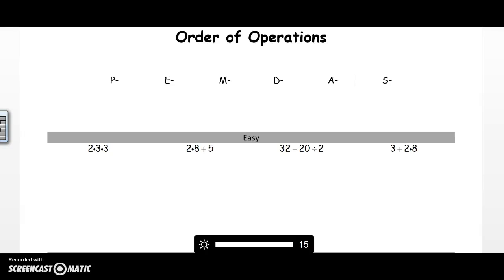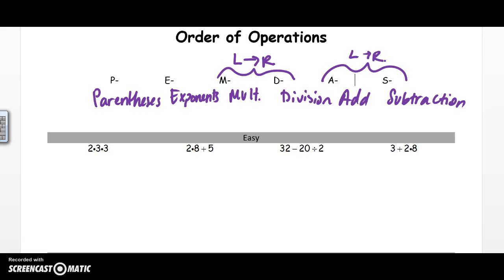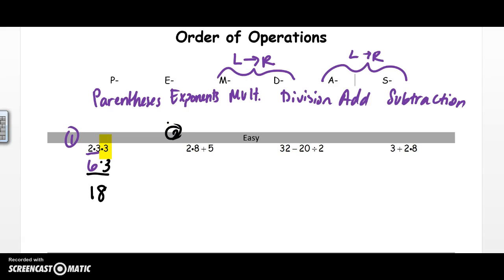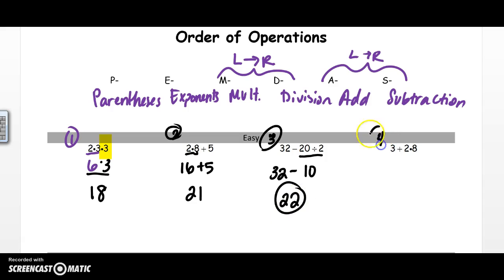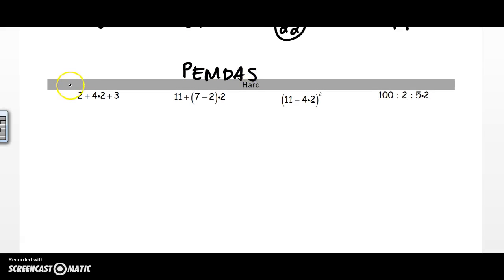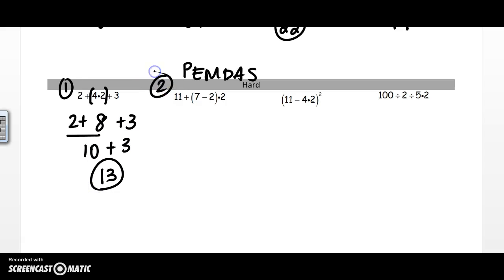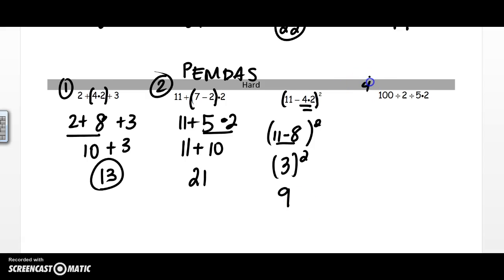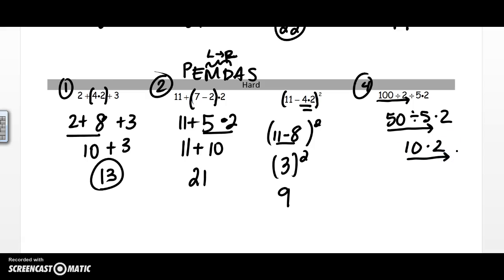Order of Operations